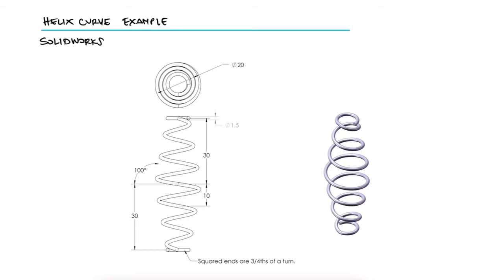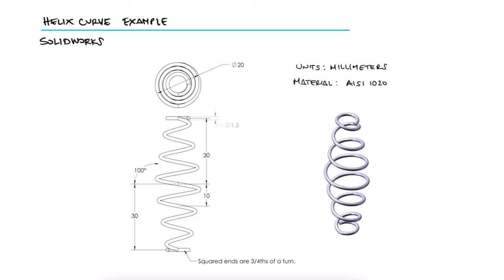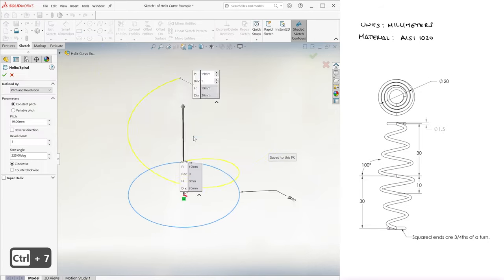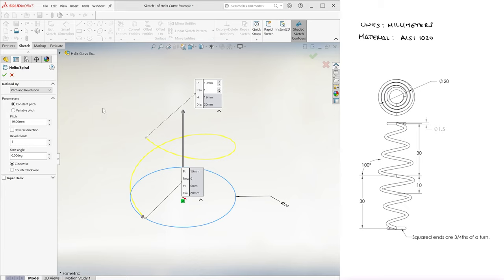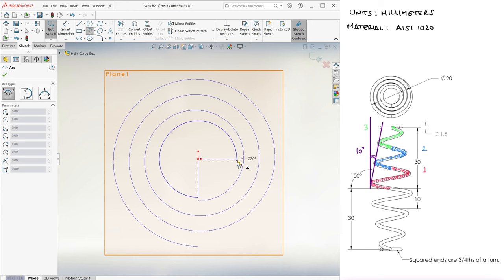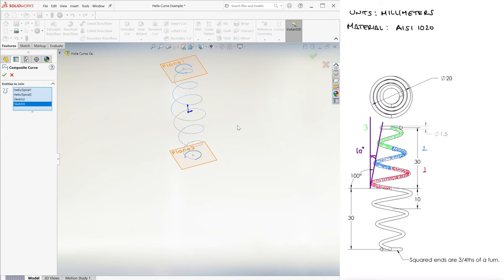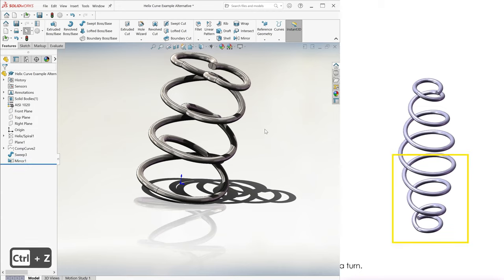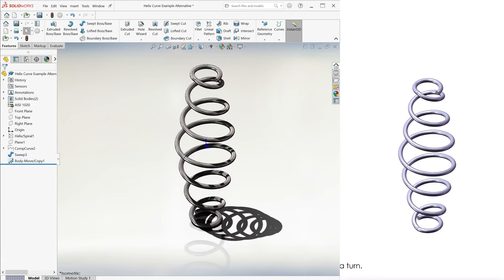Helix Curve for SPRING example in SolidWorks in 2 Minutes!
CSWA Style Example for a Helix Curve Spring

Main 10-Minute Lecture Video:
HELIX Command in SolidWorks for EASY Springs in 10 Minutes!

All SolidWorks video links:

 21b. Mechanical Mates - Cam: coming soon
22. Spring Deflection: coming soon
23. Cam Follower: coming soon
24. Rendering: coming soon
25. Visualize Basics: coming soon
26. Stress State and FEA: coming soon
27. FEA in SolidWorks: coming soon